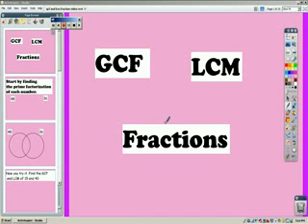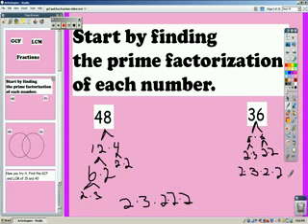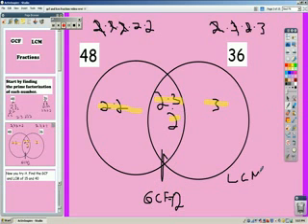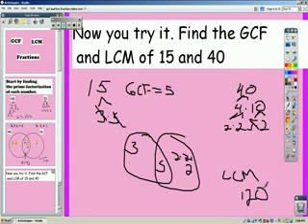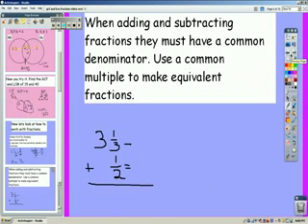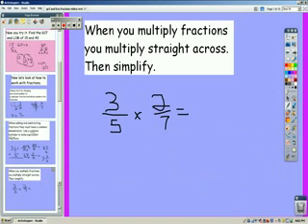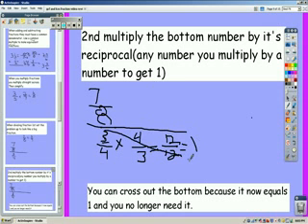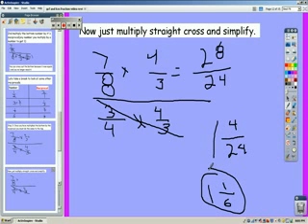EOG review GCF LCM Fractions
TeacherTube User: Kbonesteel